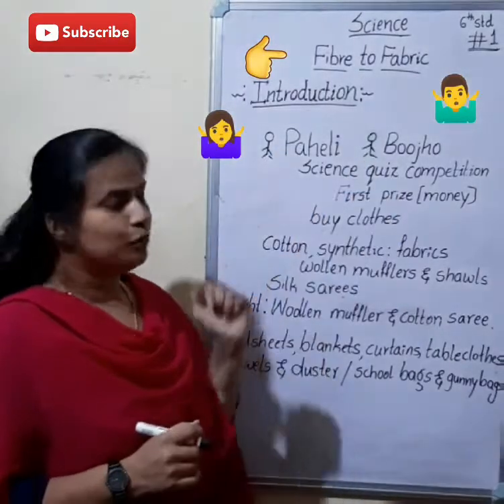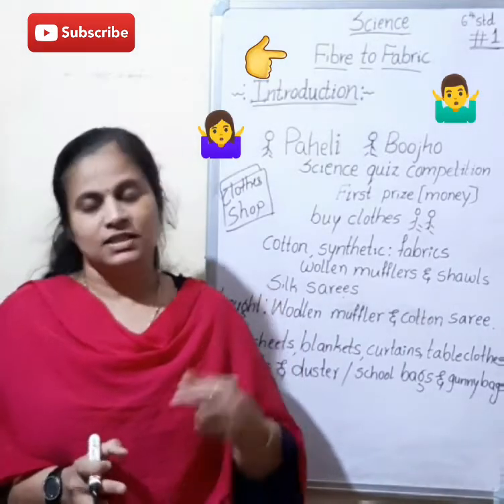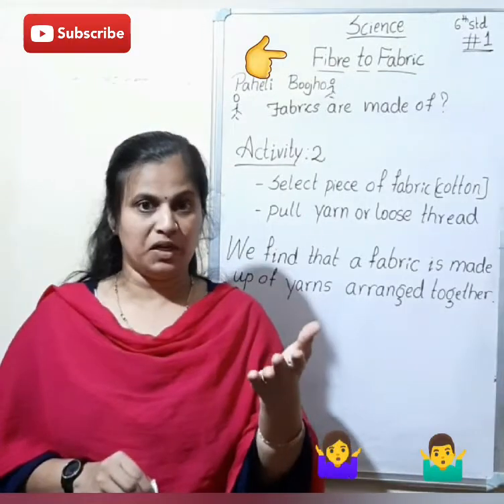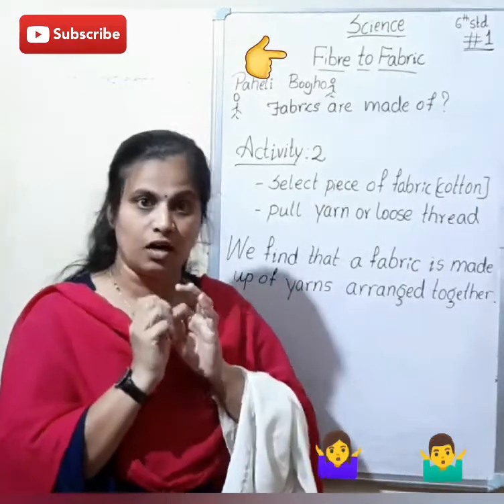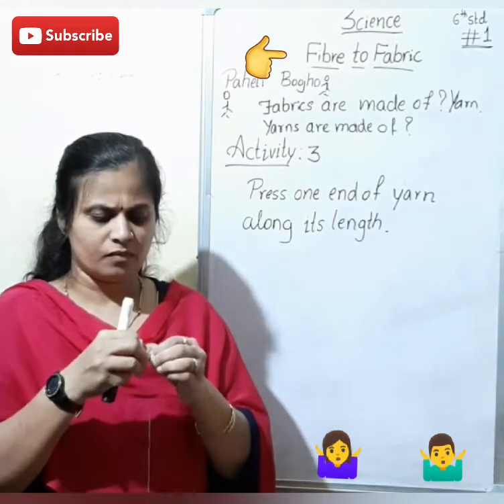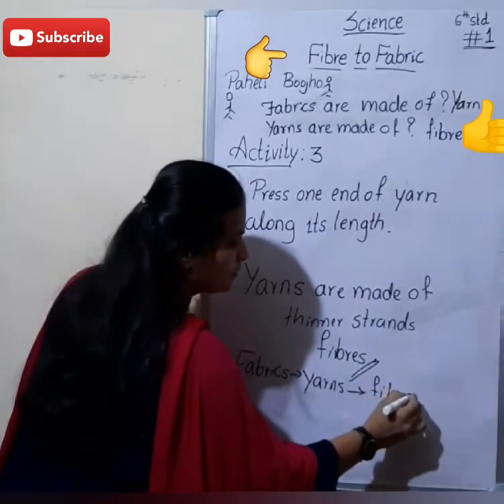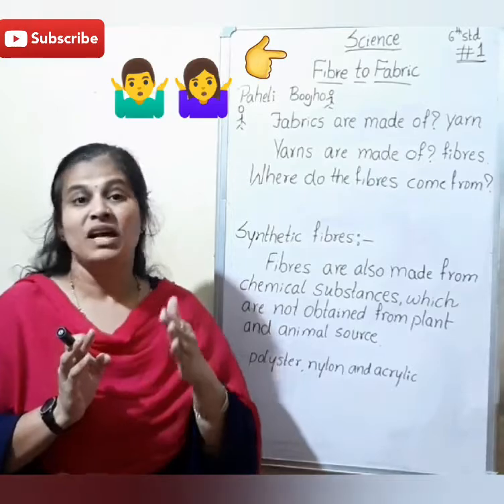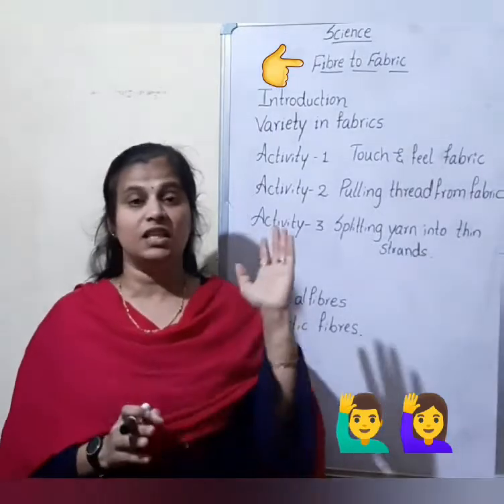Fibre to Fabric #1》 》6th std,Science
# Introduction
# Activity-1
# Activity-2
# Activity-3
# What fabrics are made of?
# What yarns are made of?
# Where do fibre come from?
# Fibre
# Natural fibre
# Synthetic fibre